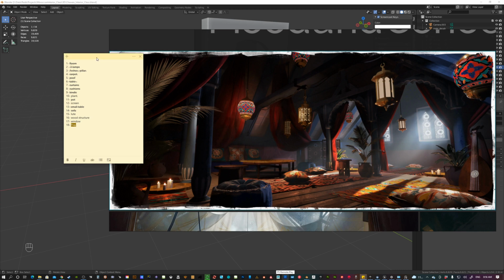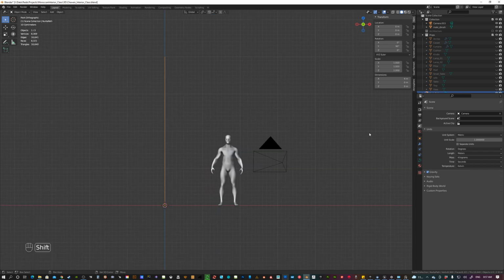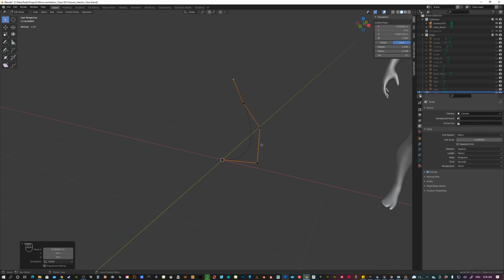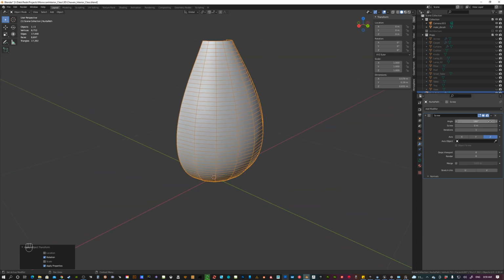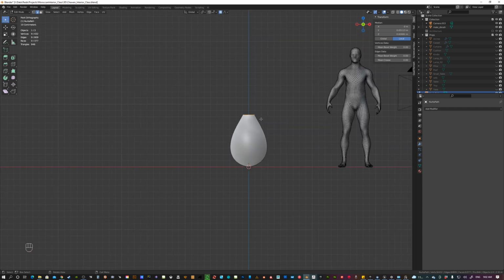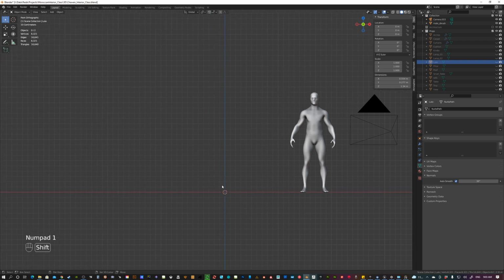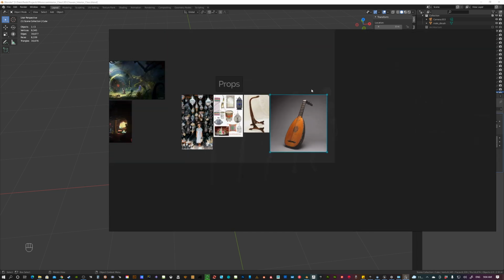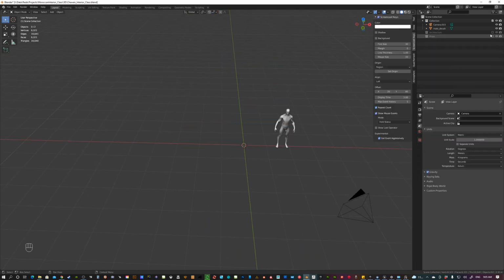15 How to Model Placeholder Props in Blender – Blockout Basics (Part 4)